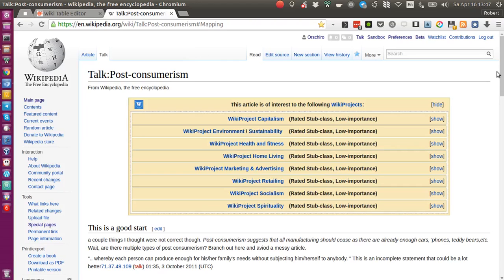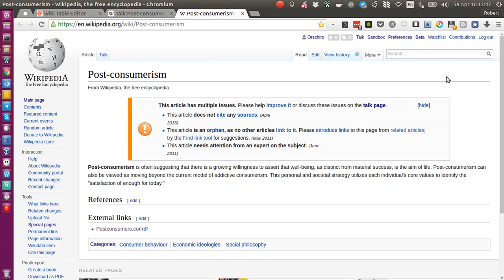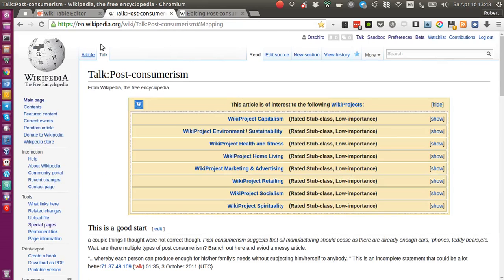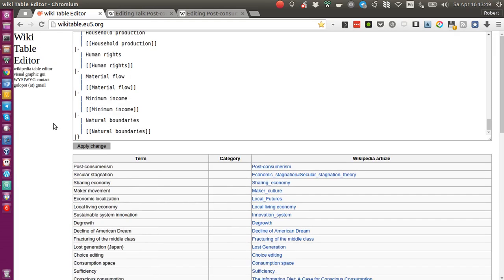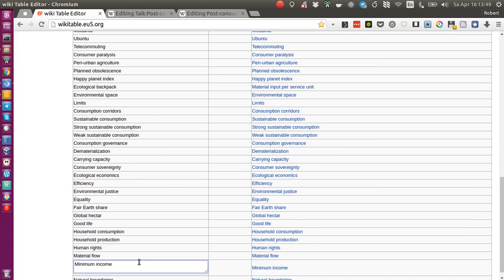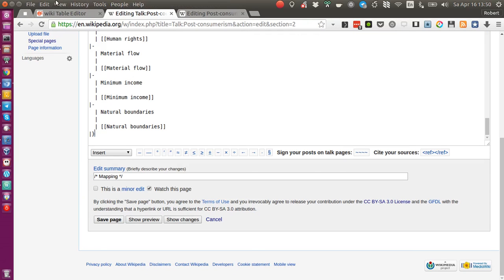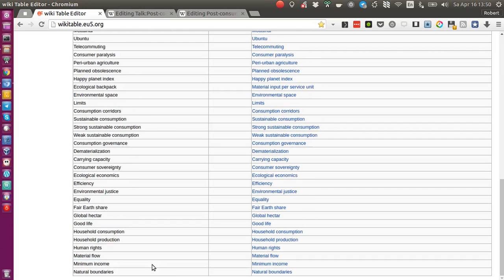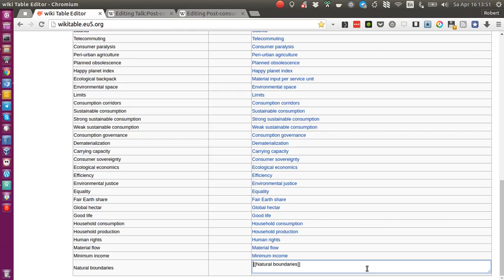Wikipedia Visual Table Editor